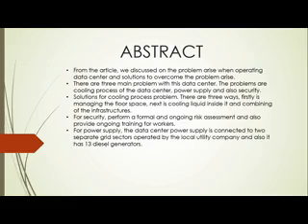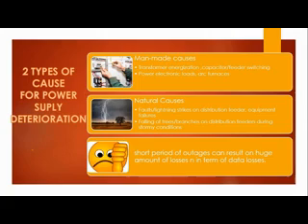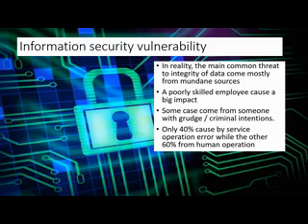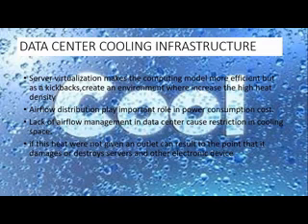cloud enabling mechanism data center solution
this is a video credited by uthm batch 2014 year3 sem 2 student subject computer architecture organization section 5 group